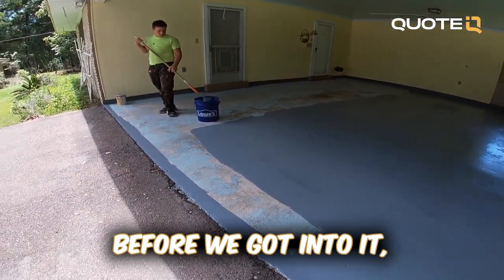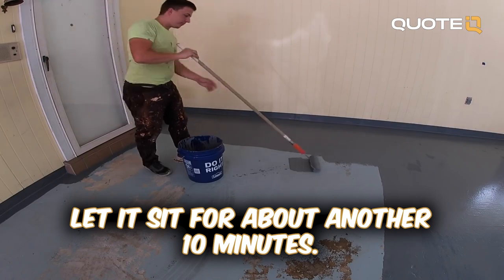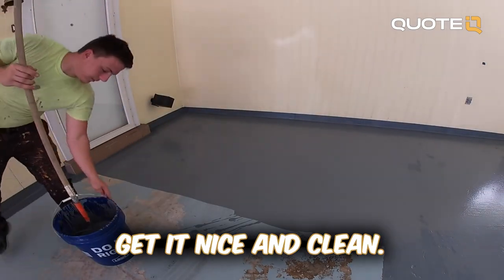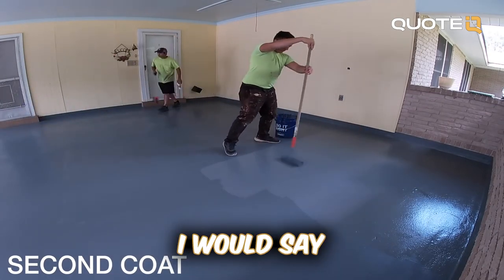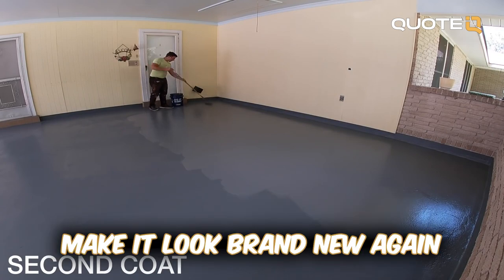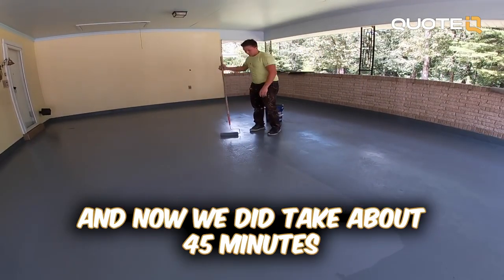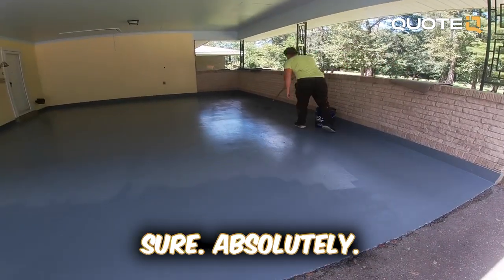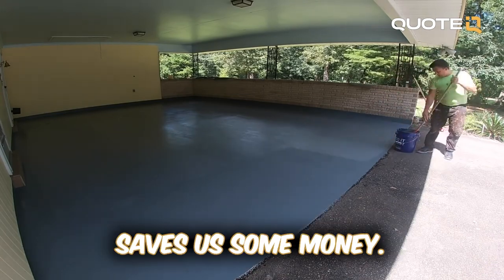WE MADE $750 IN 2 HOURS PAINTING THIS GARAGE FLOOR